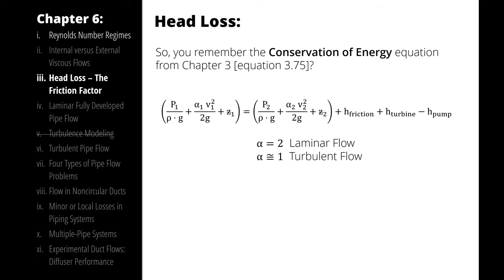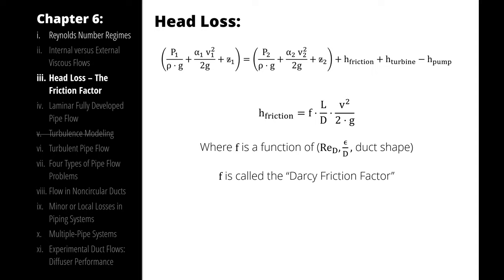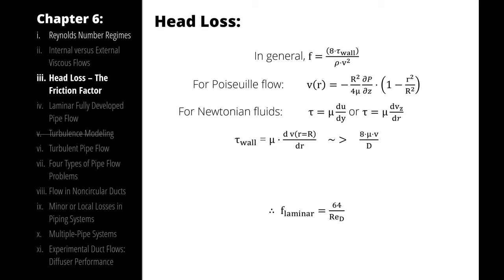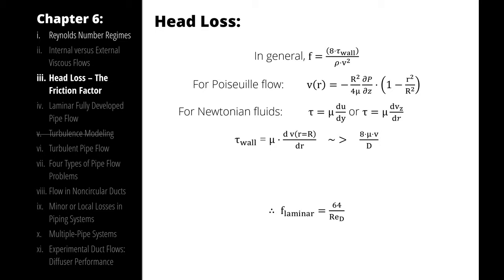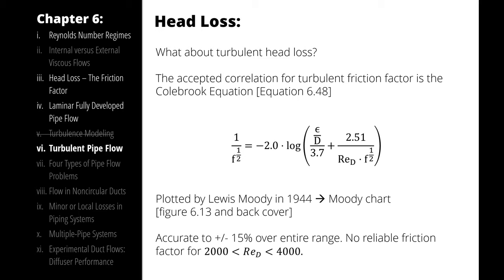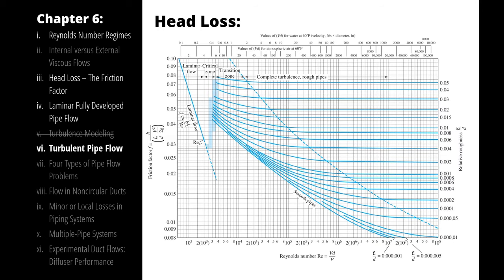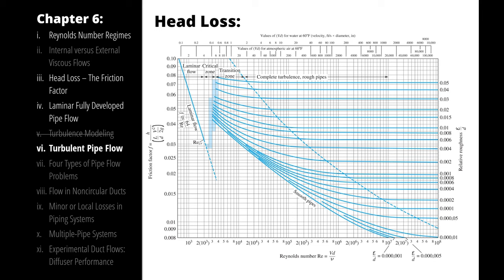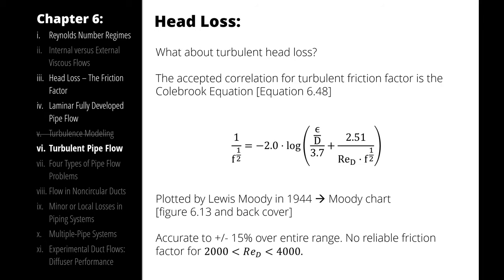Introduction to Head Loss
Introducing the theory and equations associated with frictional fluid losses (head loss).